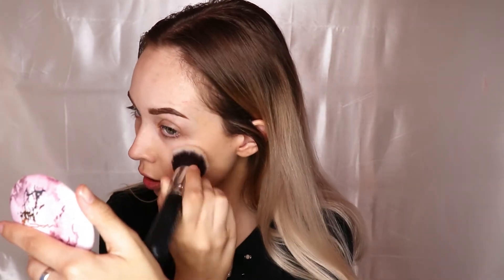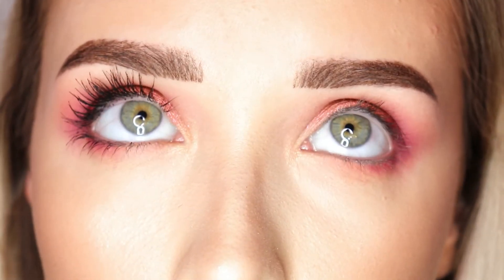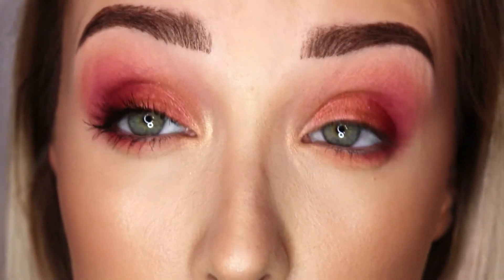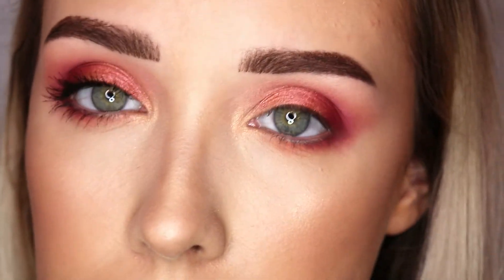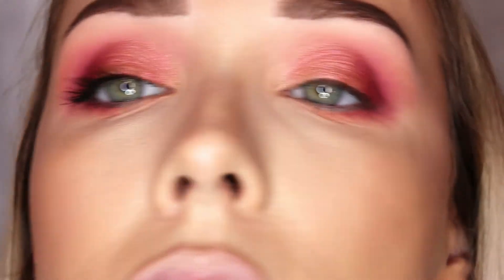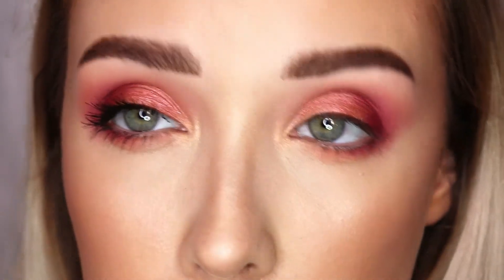BoxyCharm BoxyLUXE Unboxing, Review & Try On! | June 2020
Hey friends! I'm back with another unboxing, hella late I know but I got my box SUPER late this month. I still haven't heard back about the duty charges but I'll leave a pinned comment as an update if I do.